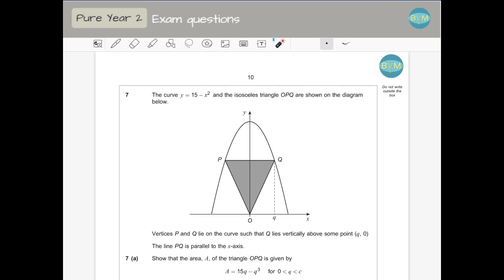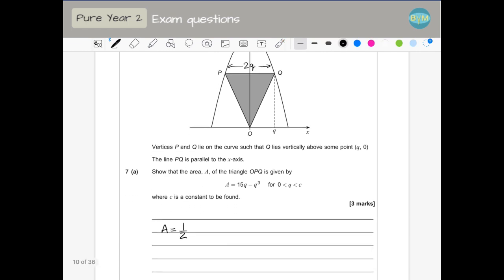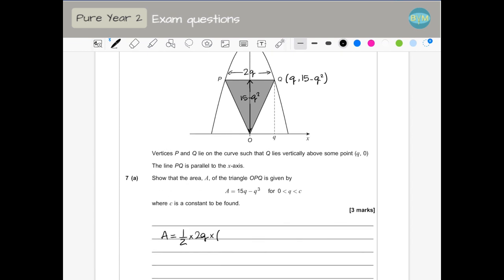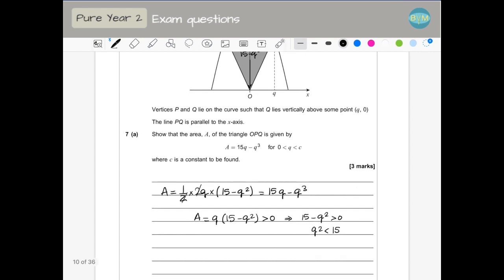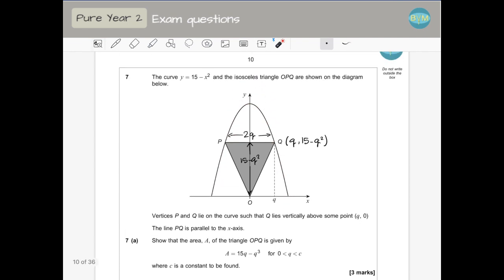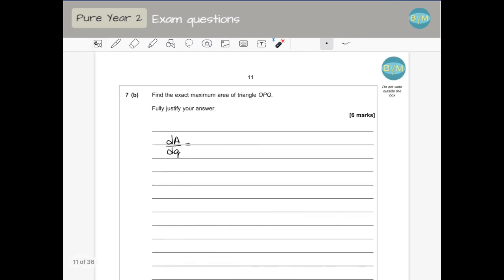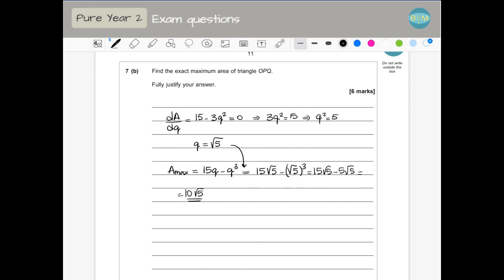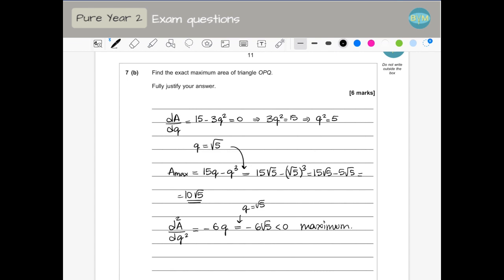A-Level maths June 2022 Question 7 Paper 2 AQA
Maximum area. Differentiation